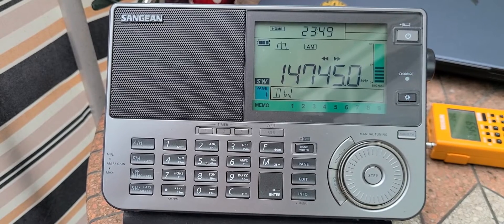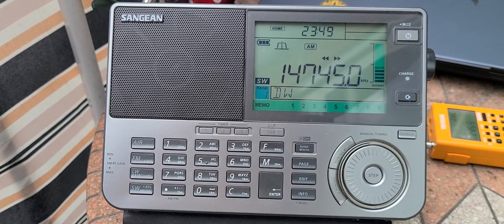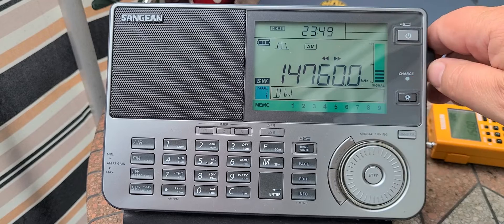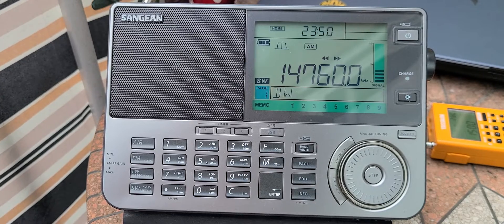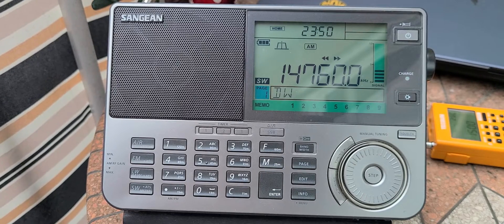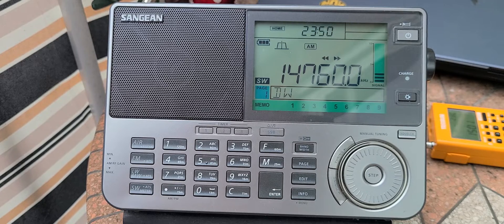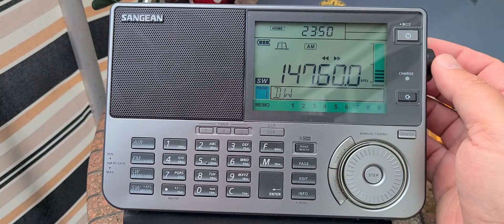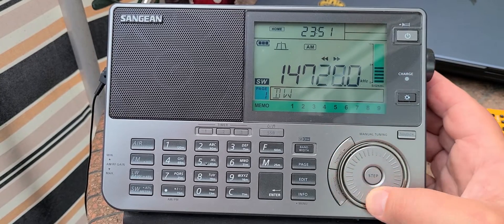Tips to remove FM breakthrough in radio receivers a external antenna often fixes the problem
Most external antenna jacks are not connected to the FM circuitry, resulting in the removal of FM breakthrough signals